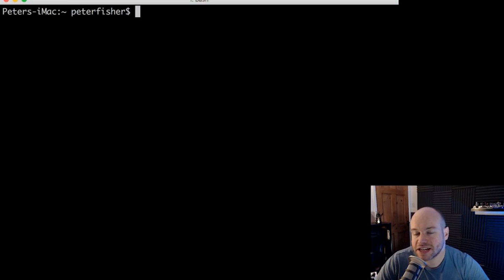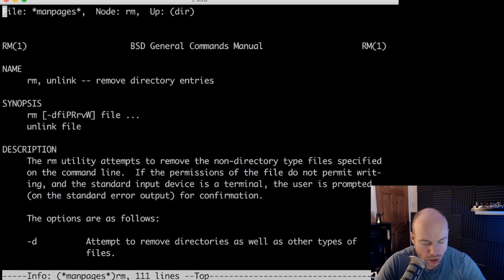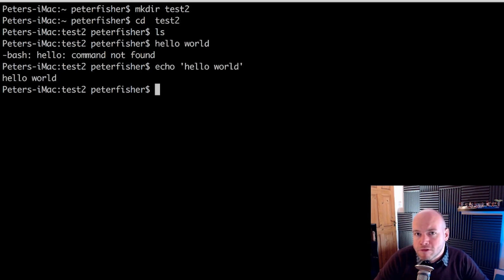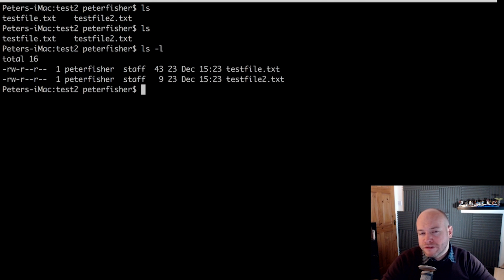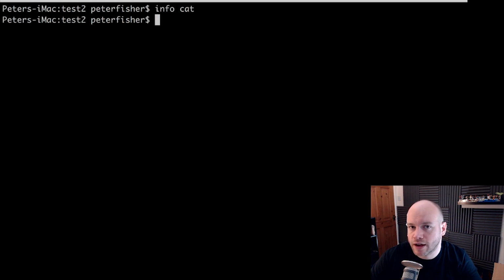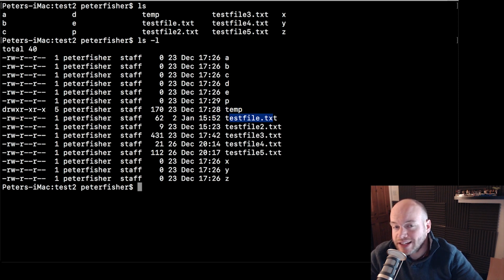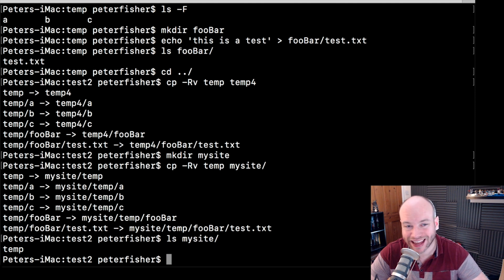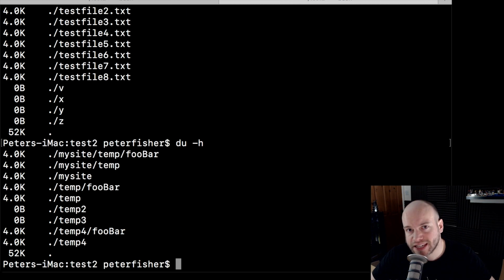Linux Bash For Beginners | Full Course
1 The basics of Bash
2 Creating nested directories ( 8:00 )
3 How to remove directories ( 15:12  )
4 How to move and rename files ( 24:02 )
5 Working with directories ( 33:06 )
6 How to redirect standard output streams ( 38:26 )
7 How to redirect standard input ( 48:12 )
8 How to pipe output between commands (  58:23 )
9 How to use the cat command ( 1:16:15 )
10 How to display hidden files ( 1:15:50 )
11 Basics of file permissions ( 1:34:03  )
12 How to copy files and folders ( 1:48:13 )
13 How to change file dates ( 1:58:37  )
14 How to sort a file ( 2:07:32 )
15 How to display disk usage ( 2:13:56 )

FOLLOW ME

VIDEO SETUP